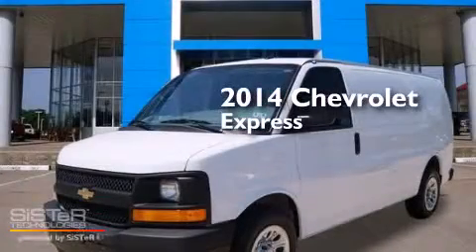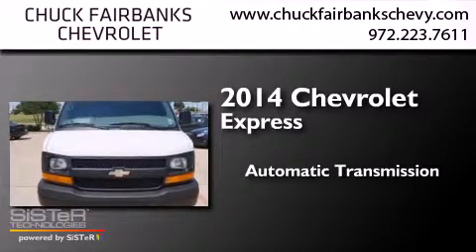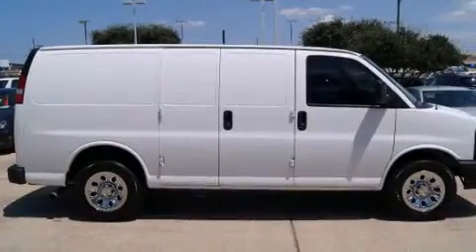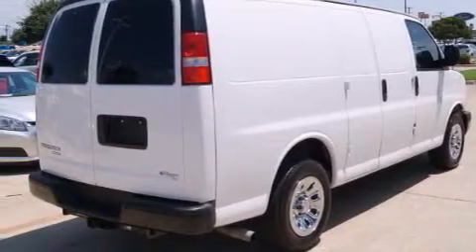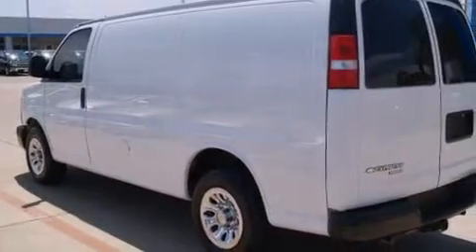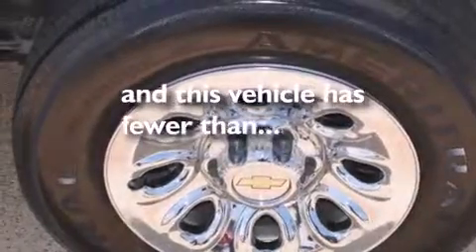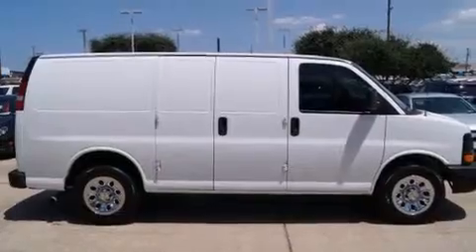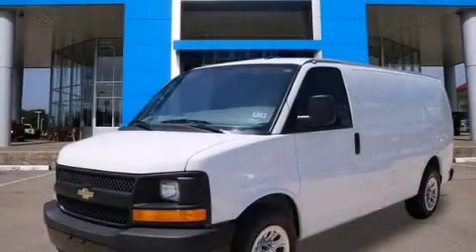Used 2014 Chevrolet Express Cargo Desoto Arlington Mesquite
We've been honored to serve the DeSoto TX area , we promise that your experience at our dealership will exceed your expectations ! Year : 2014 Make : Chevrolet Model : Express Cargo Engine : 4.3L Vortec 1000 V6 MFI Engine Trans . : Automatic Exterior : White Miles : 16,063 Stock : E1100600U Chuck Fairbanks Chevrolet 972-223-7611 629 N. I-35 East DeSoto , TX 75115 Pre-Owned 2014 Chevrolet Express Cargo DeSoto TX